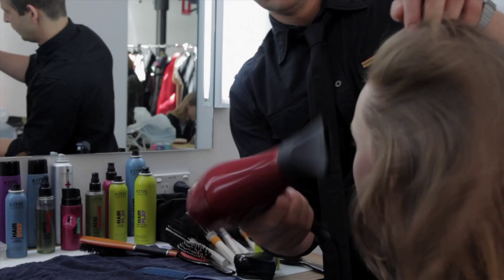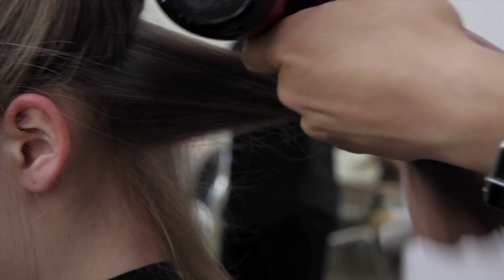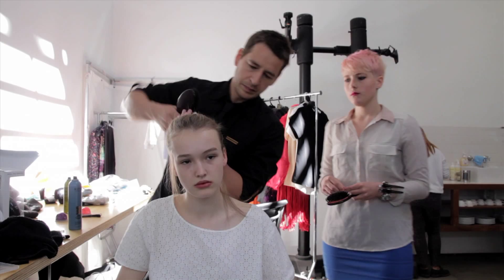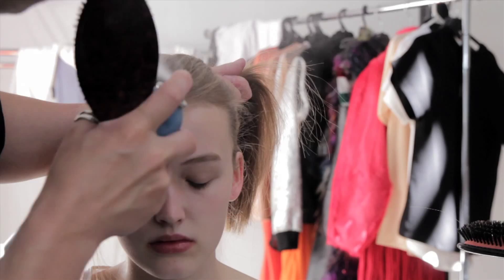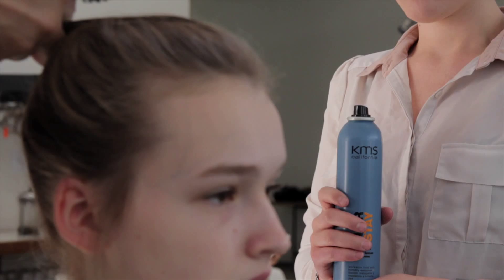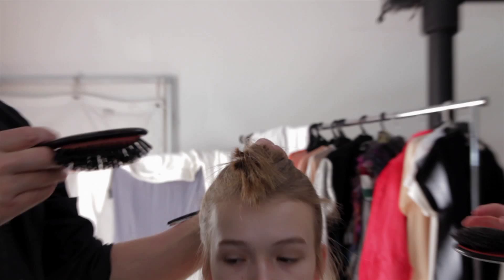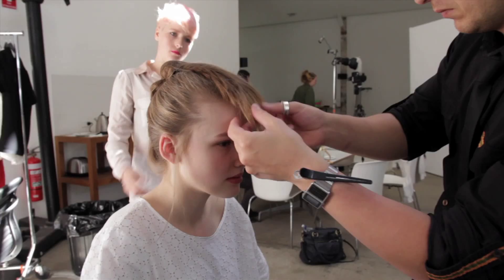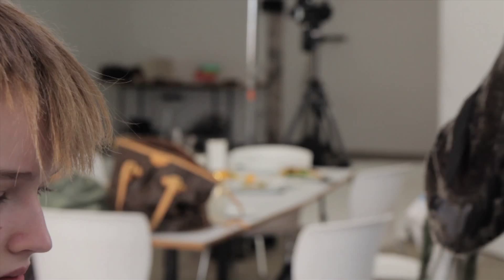Oyster Beauty Daily: Marc Armstrong styles Maddison Brown @ Chic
Photography: RENE VAILE
Fashion: RUBY HEERY
Hair: MARC ARMSTRONG of RAW Anthony Nader for KMS California
Makeup: JASMIN LO @ 2c management
Models: MADDISON BROWN, MICHON and SVETLANA @ Chic Management
Videography: MANUELA LEIGH
Shot at Sun Studios.